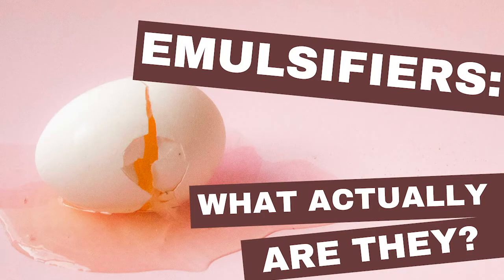Emulsifiers and Craft Chocolate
Spencer chats all things emulsifiers, covering what they actually are, to their history, and finally how they are used in both the commodity and craft chocolate markets.